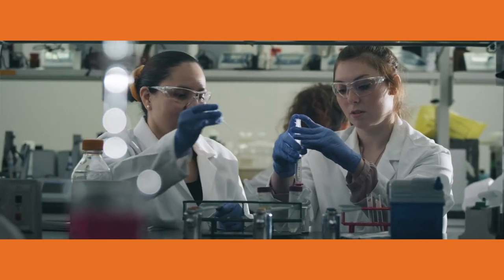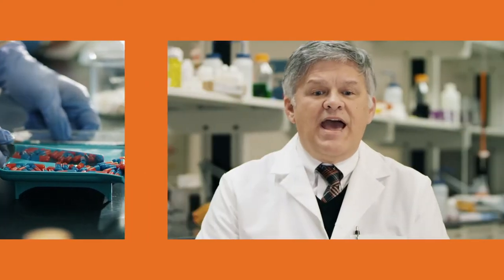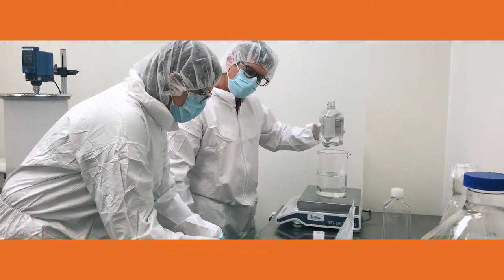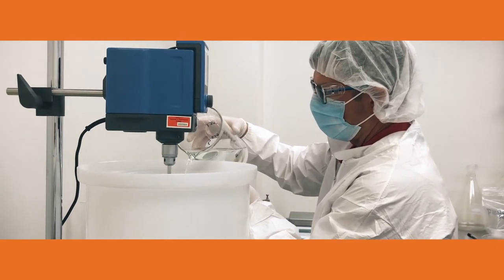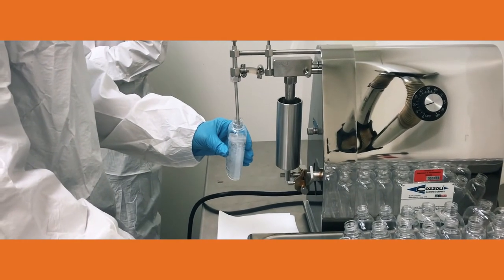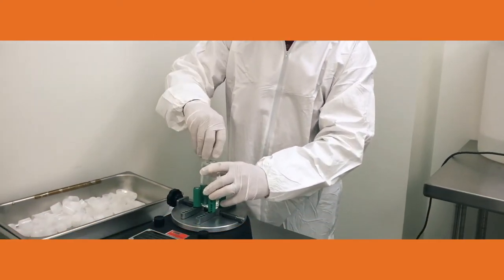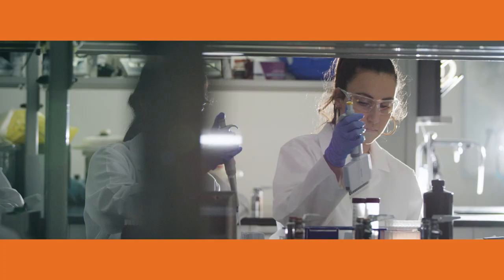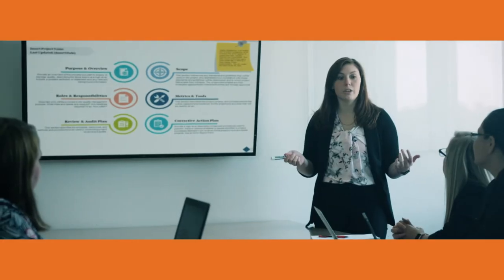Pharmaceutical Sciences - Making a Positive Impact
Learn about Pharmaceutical Sciences, the science of making medicines and brining them to market. We are unique and offer the facilities, faculty and opportunities for your success. Excellent career outlook and options for many avenues of employment.